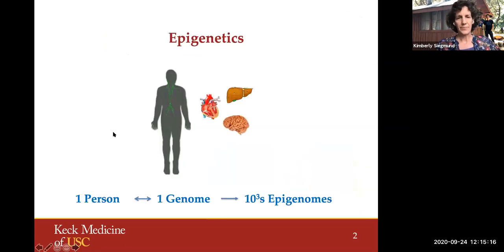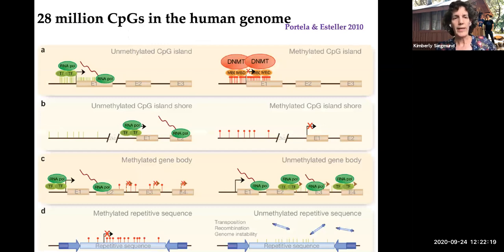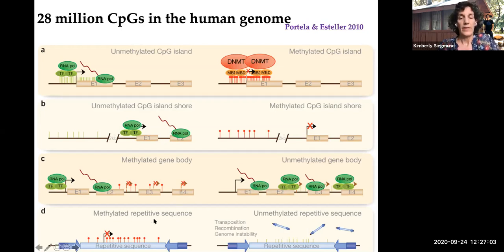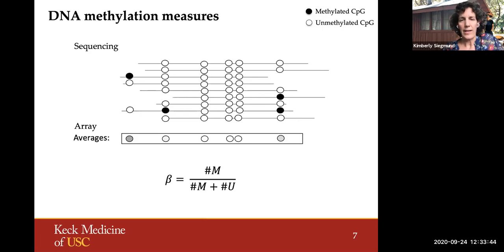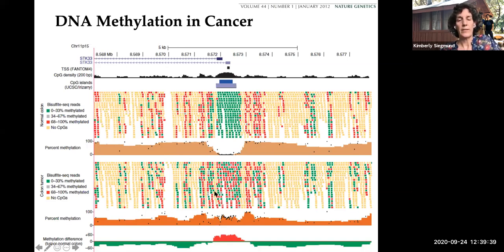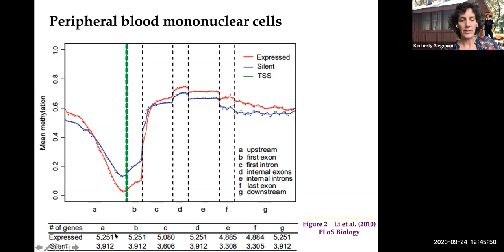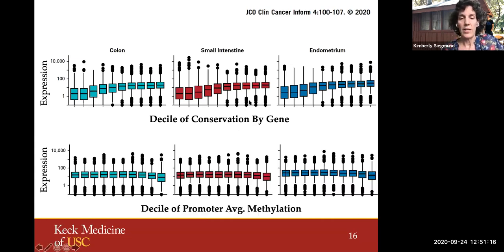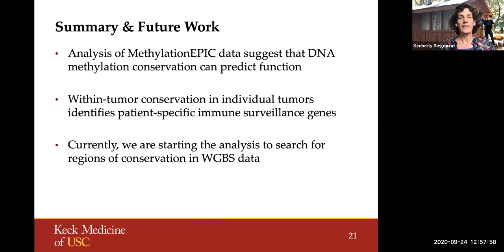Epigenetic conservation in cancer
Talk by Kim Siegmund on "Epigenetic conservation in cancer."